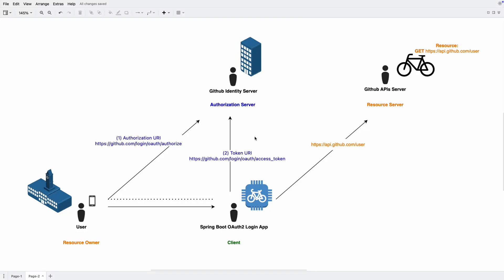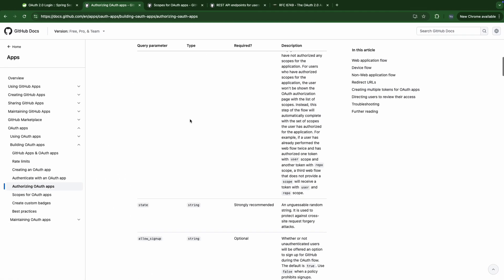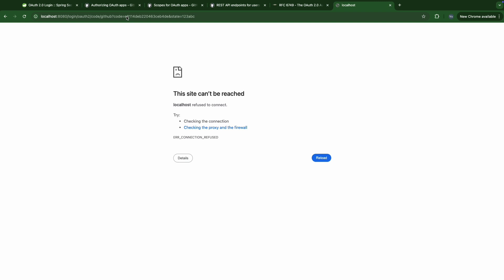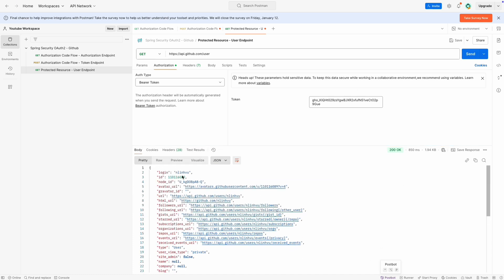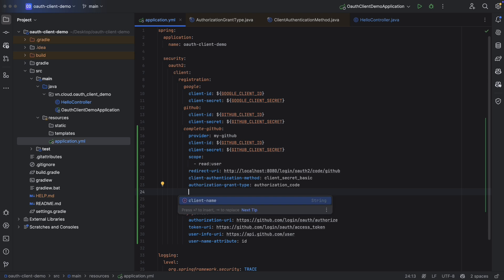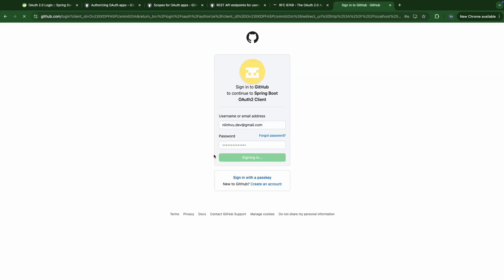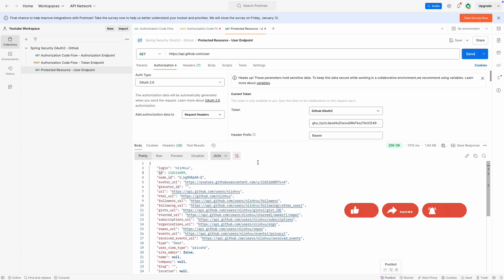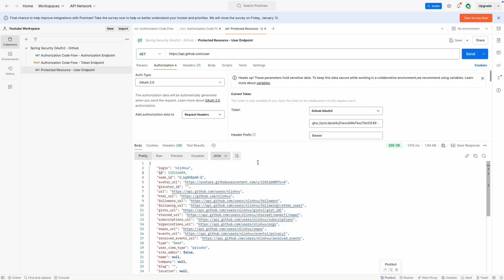Spring Security OAuth2 Login (JWT) with Github x Spring Boot 3 - Complete Configuration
In this recipe, we’re going to take a look at the complete configuration for setting up an OAuth2 Login Feature with Github.

(00:00): Introduction
(00:19): Authorization Code Grant with Github
(02:31): Authorization URI with Postman
(06:02): Token URI with Postman
(07:48): User Info URI with Postman
(08:44) Setup Github as an Identity Provider - Complete Configuration
(13:29): Experiment Session and Cookie  (Browser-Based Application)
(16:26): Common OAuth2 Providers
(17:06): Postman OAuth 2.0 Authorization Feature